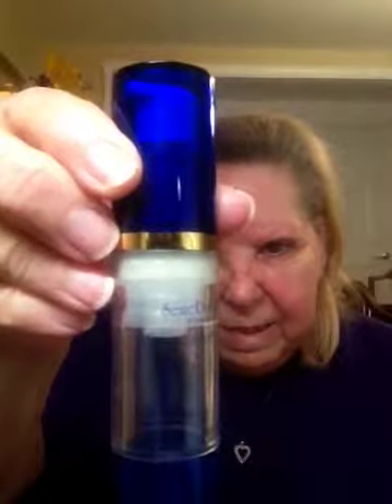Skin Care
Morning Skin Care Regimen